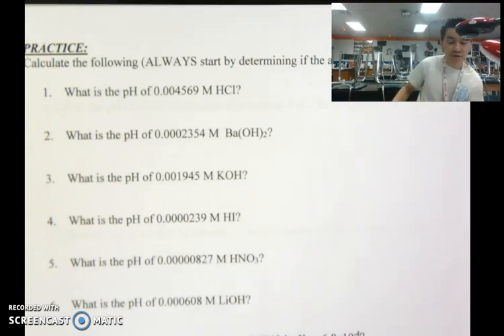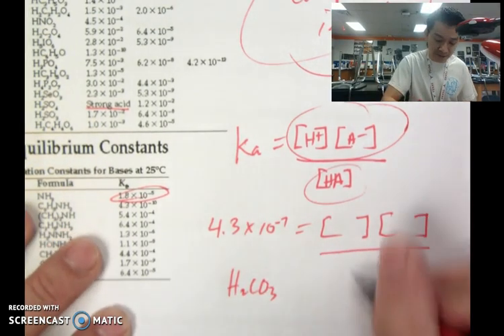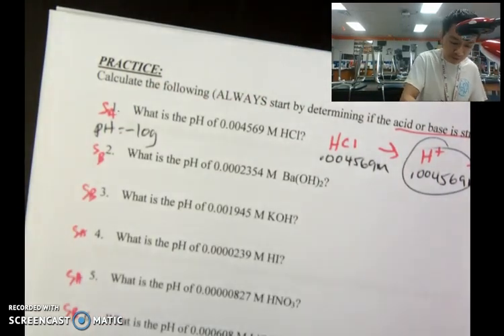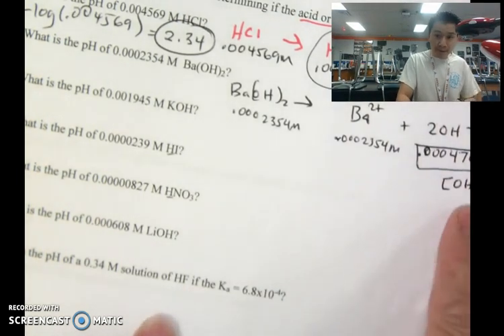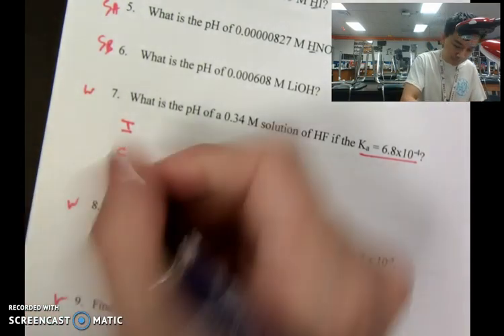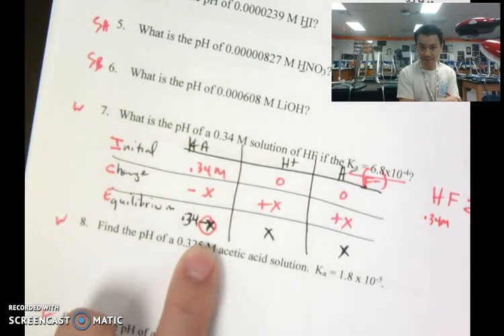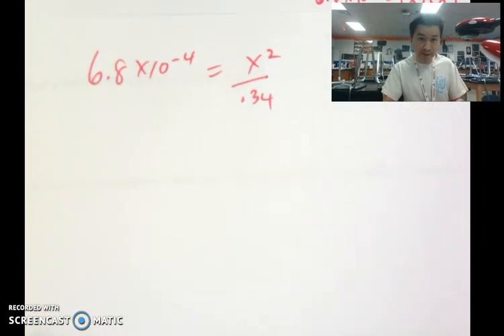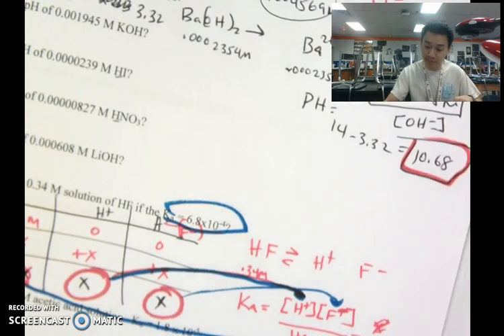ice table part 1